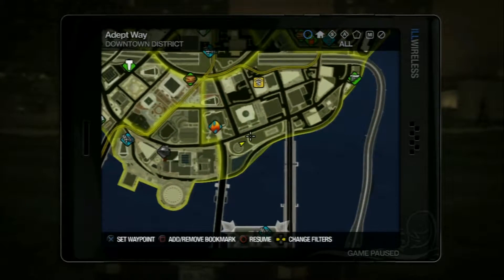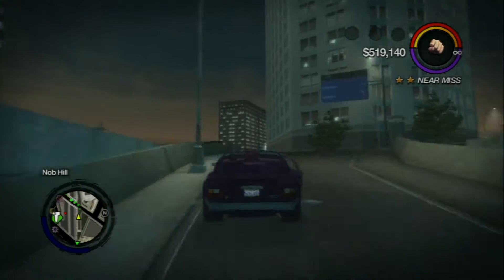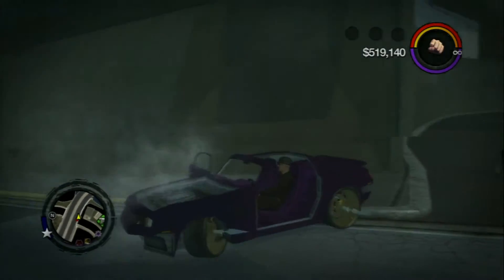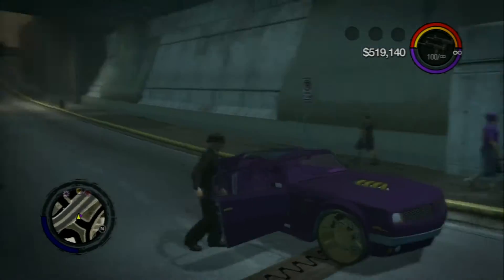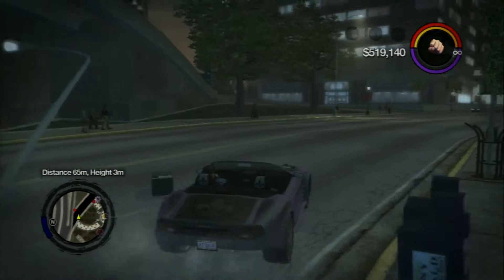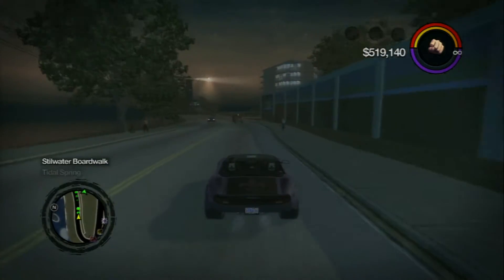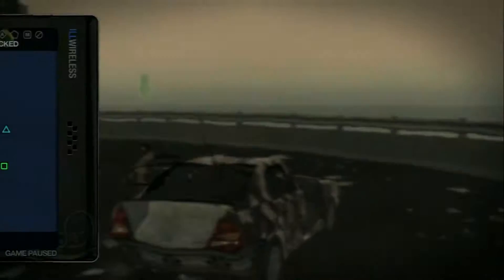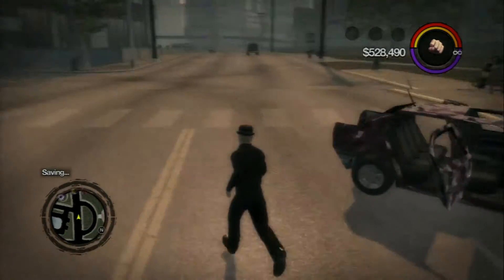LUZ'S NEW CAREER | Saints Row 2 [Ep. 33]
In this episode we pull off another set of stunt jumps, we protect Luz whilst she makes deliveries, and we purchase and upgrade the Downtown Loft.

Sorry for the shortness and lateness of this video, we should be back on schedule for the rest of the week.

PSN - BritshGamerX98
Steam - michael.hillyard98